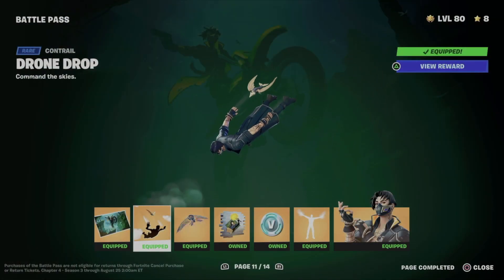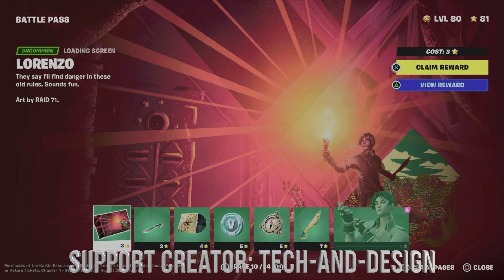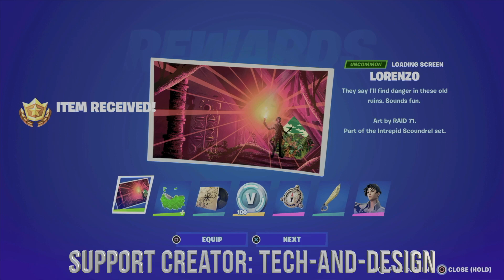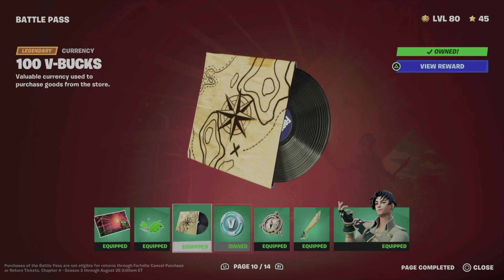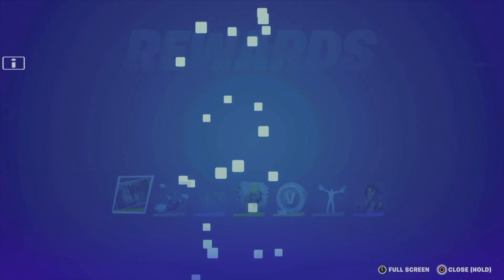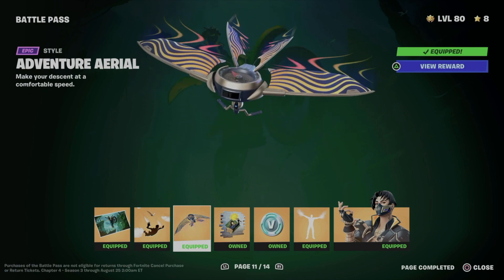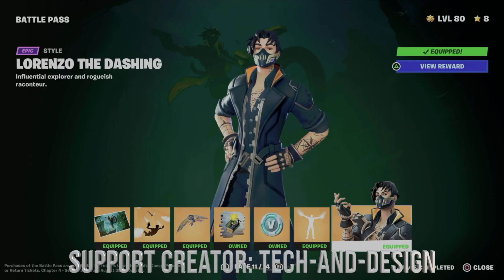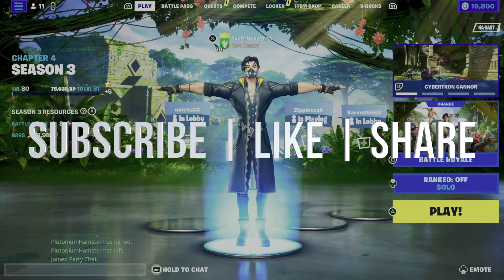How to Unlock Drone Drop Contrail in Fortnite | Battle Pass Rewards Page 11